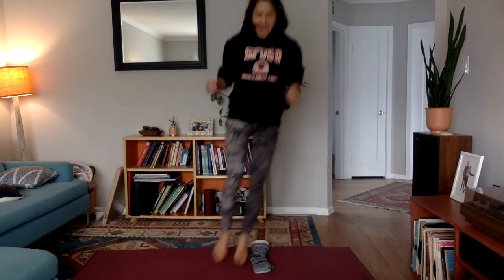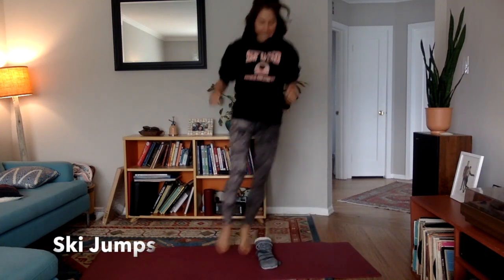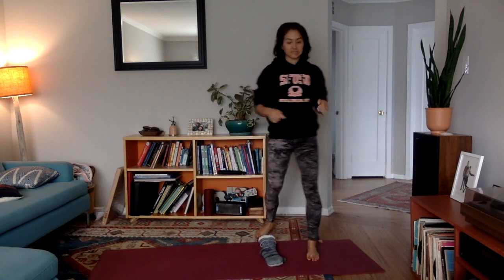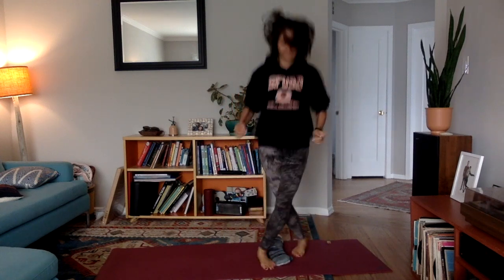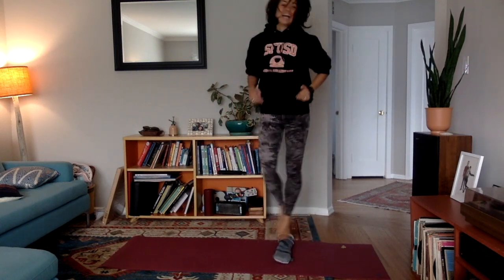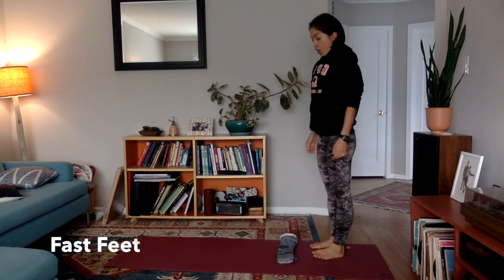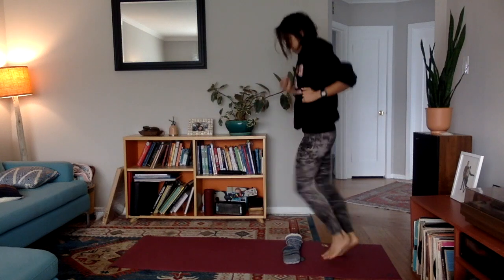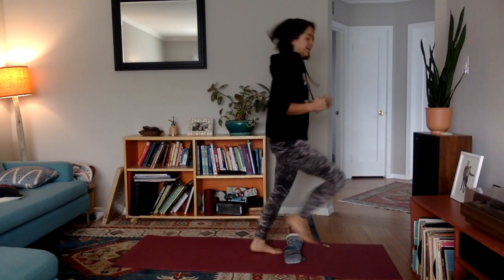Line Jump Workout by PE Bowman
This workout was inspired by PE Bowman and his family. Grab a sock, piece of tape, jump rope, string, or invisible line and follow along. This workout helps to improve your coordination, concentration, balance, agility, and foot speed.

*Make sure you are choosing something that is flat so you don't twist your ankle*